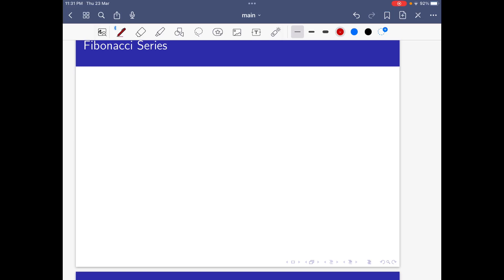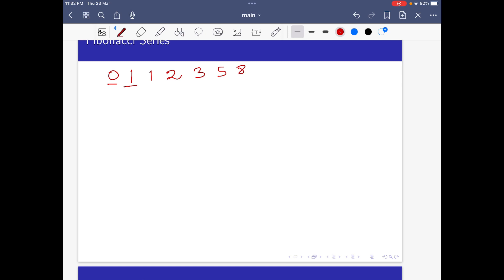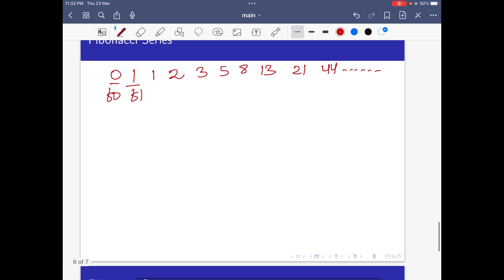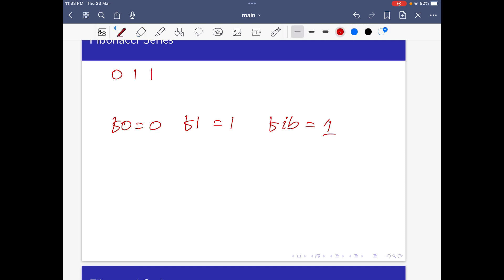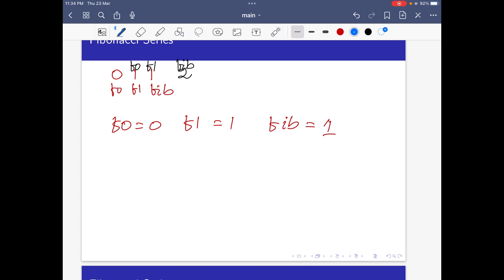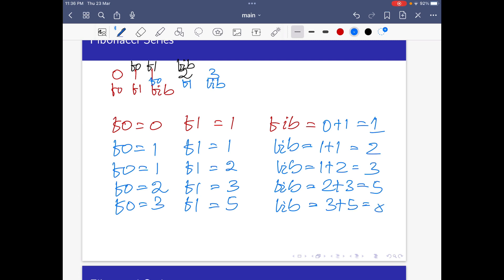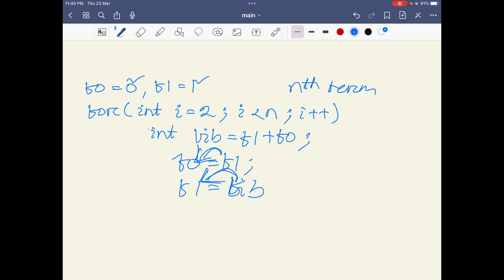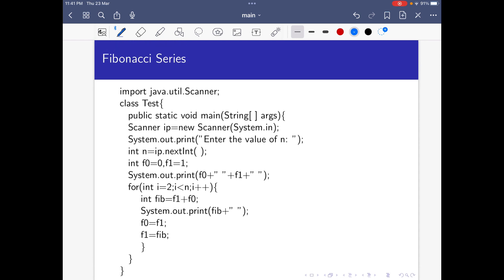Fibonacci Series/Sequence using loop/iteration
Fibonacci Series/Sequence using loop/iteration, Example of loop, for loop, iteration,